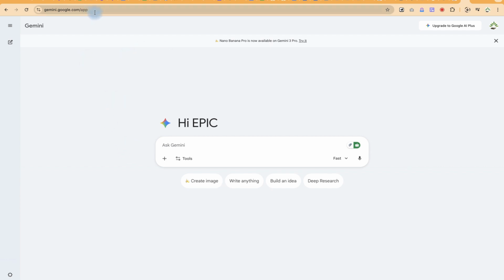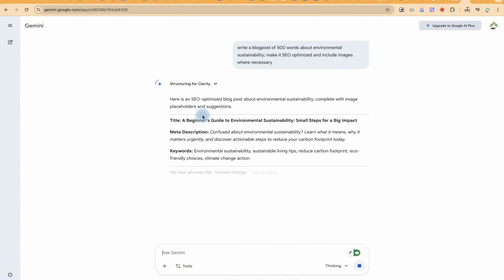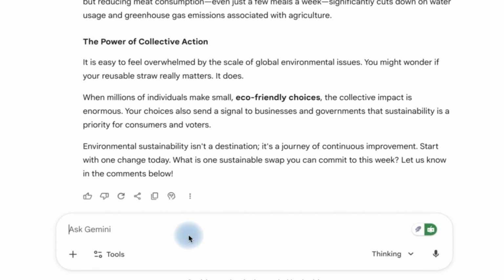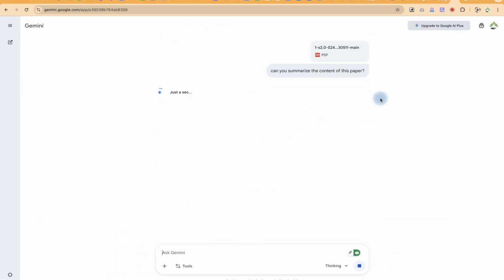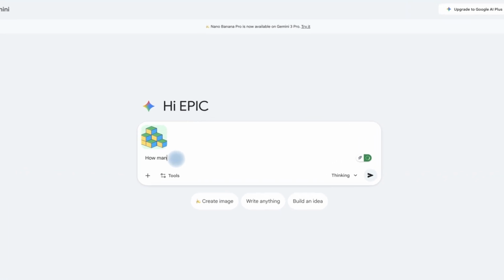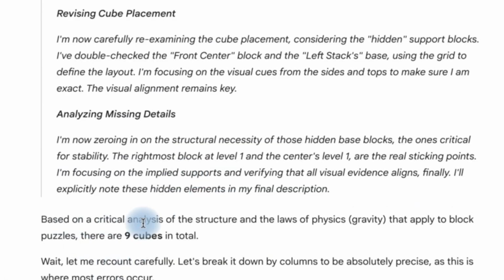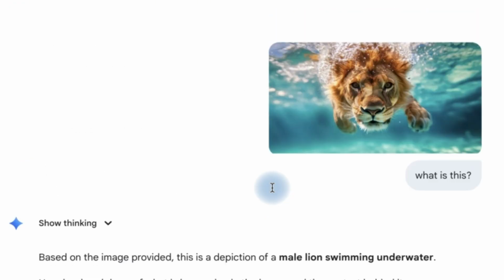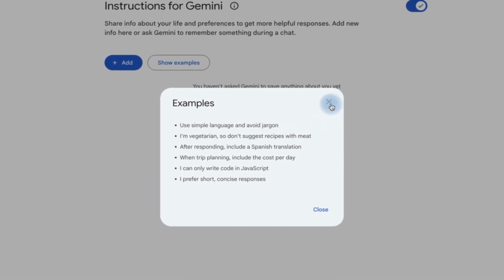How to Use Google Gemini 3 (Beginner Friendly!)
In this beginner-friendly tutorial, you’ll learn how to use Google Gemini 3 step by step. Gemini 3 is Google’s latest AI model, offering powerful tools for writing, research, coding, image generation, brainstorming, and more. In this video, I’ll show you how to access Gemini 3, ask effective prompts, generate images, analyze data, and use the new features that make this version faster, smarter, and more capable. Whether you’re a student, creator, or professional, this guide will help you get the most out of Gemini 3 and use it completely free for everyday tasks and complex projects.